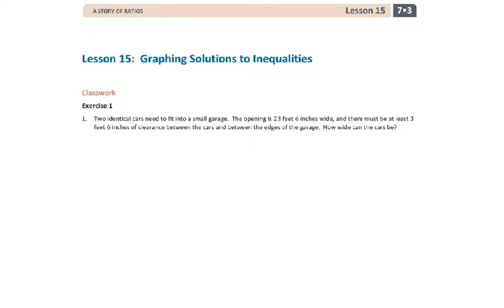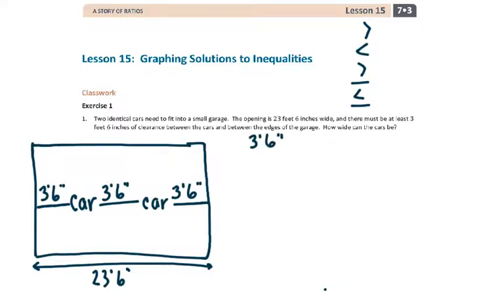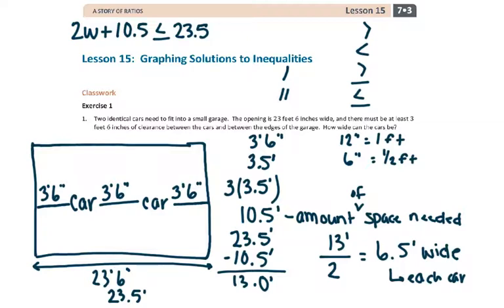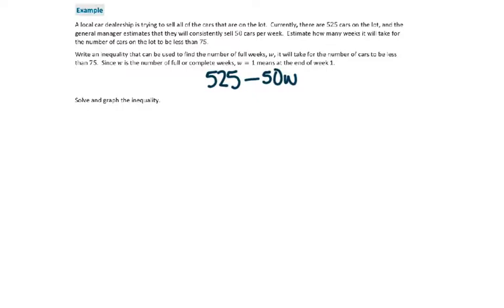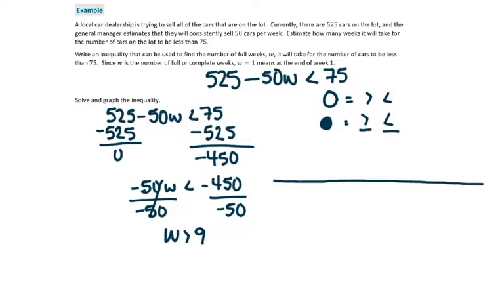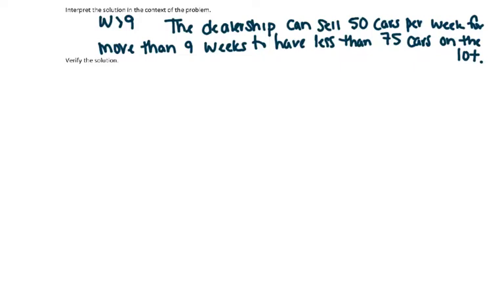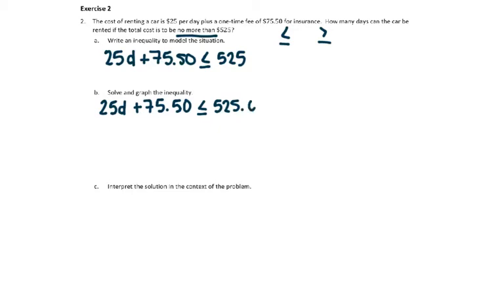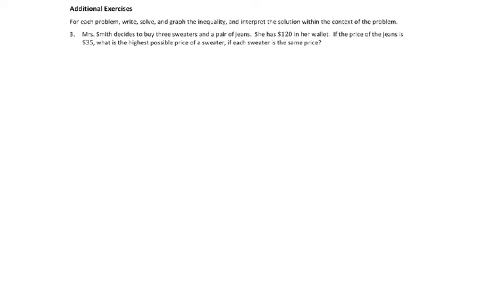4-14-2020 Math: Graphing Solutions to Inequalities